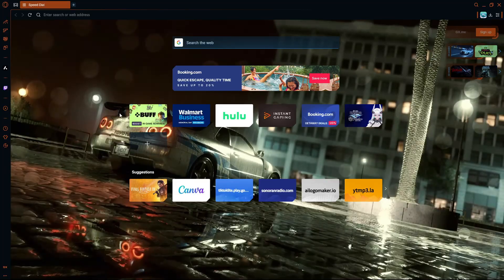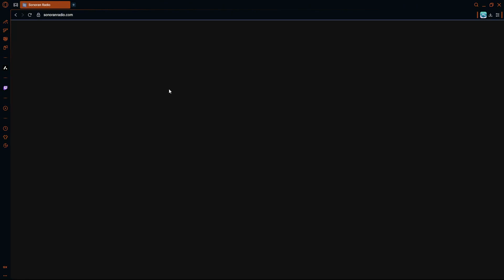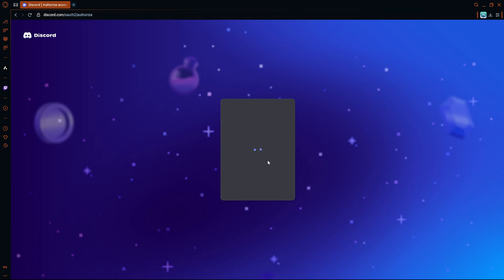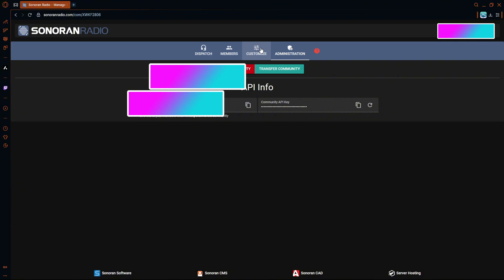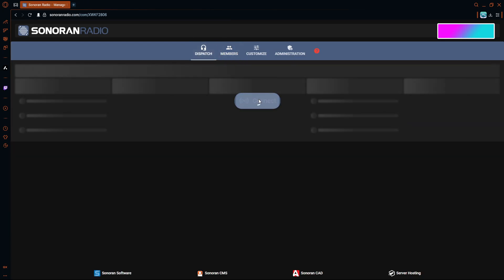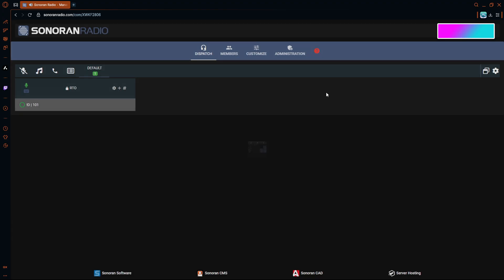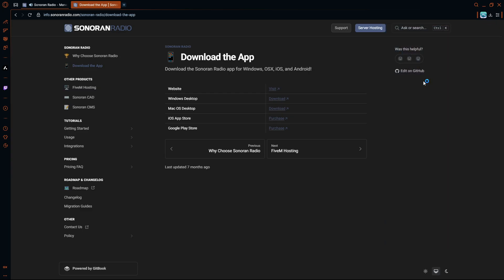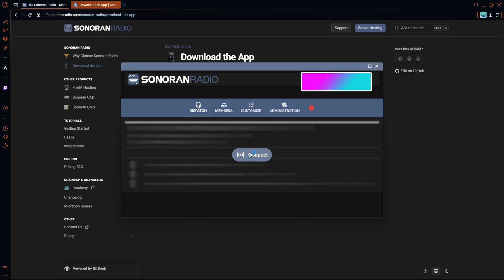How to use Sonoran Radio In Your ERLC Server! ERLC Roblox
If you enjoy the video, drop a like so I know! It keeps me motivated and helps me keep making content for you guys.

Roblox is a global platform where millions of people come together daily to imagine, create, and share experiences in immersive, user-generated 3D worlds. From roleplaying as police to building your dream home, Roblox lets your imagination lead the way. Free to play on all modern devices.